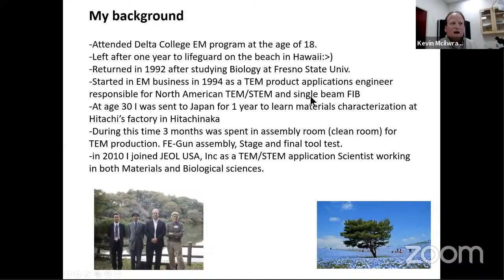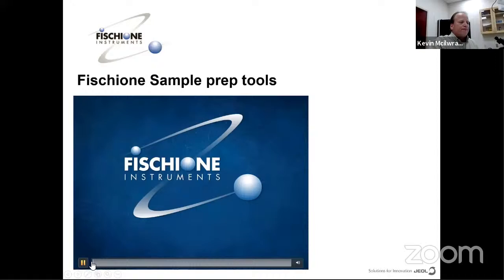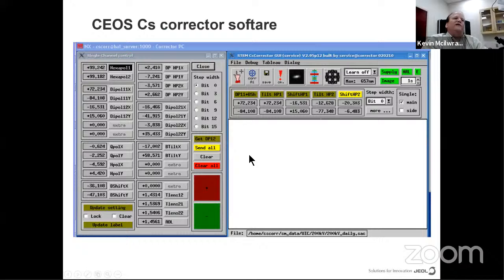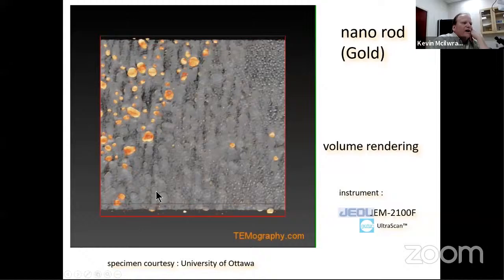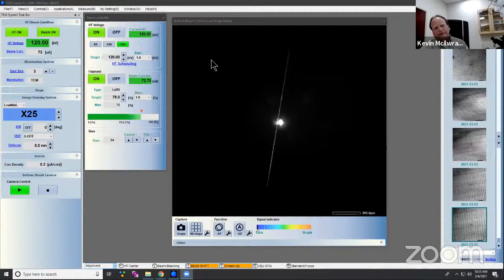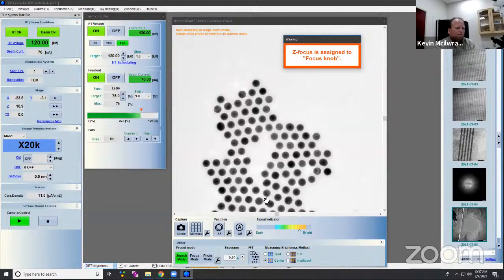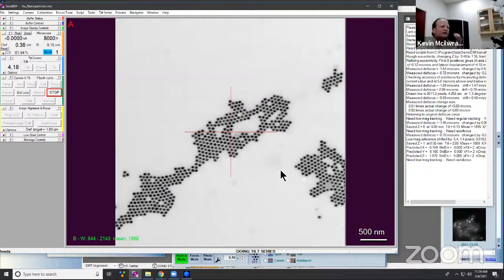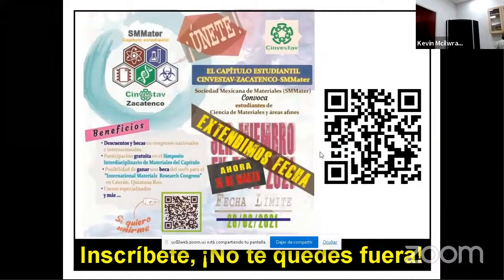TEM/STEM the ultimate imagining anda analysis tool for today and tomorrow´s nanotechnology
Curso Teórico-Práctico impartido por el Dr. 𝗞𝗲𝘃𝗶𝗻 𝗠𝗰𝗹𝗹𝘄𝗿𝗮𝘁𝗵, TEM technical applications specialist, JEOL USA